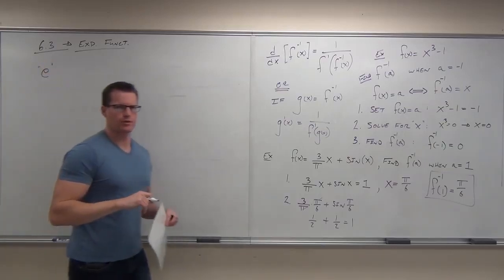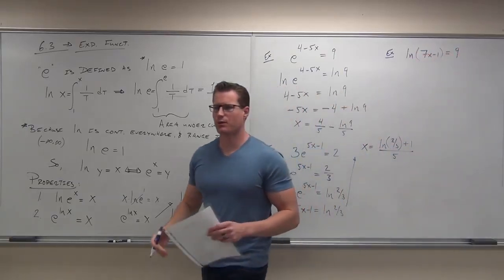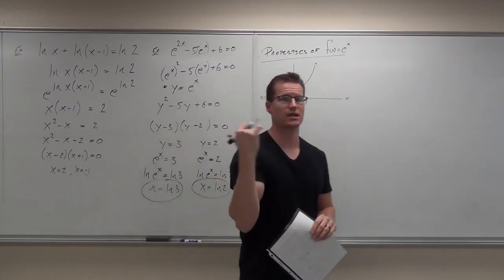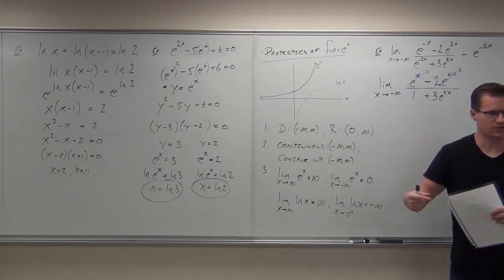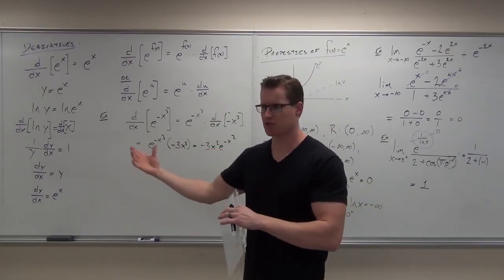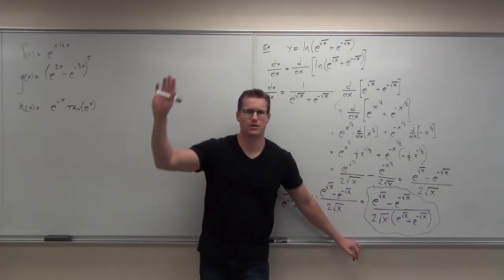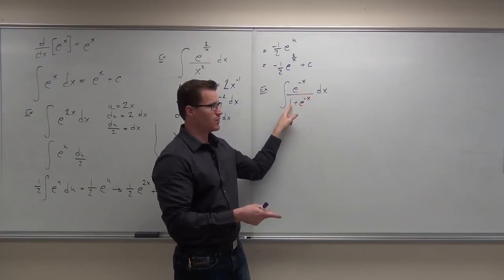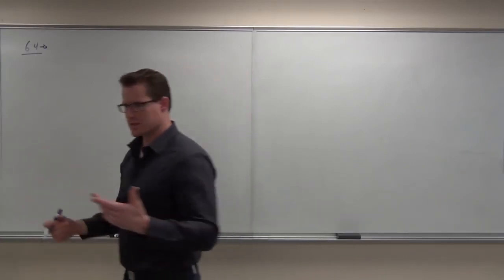Calculus 2 Lecture 6 3 Derivatives and Integrals of Exponential Functions